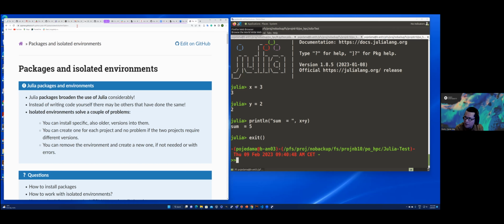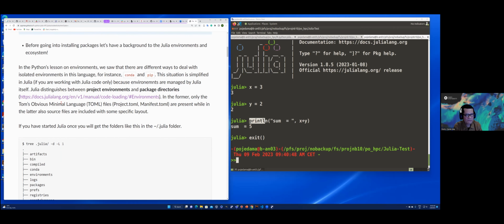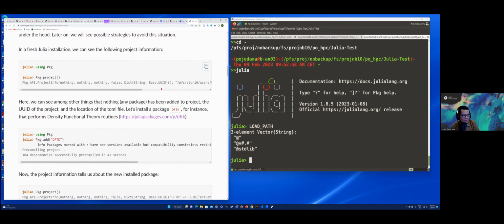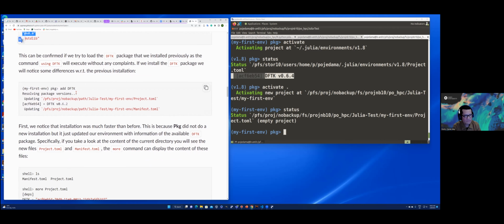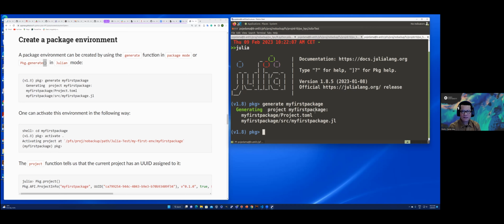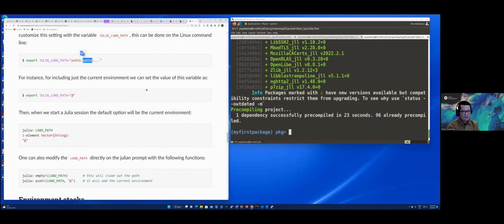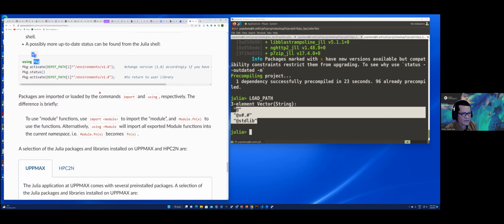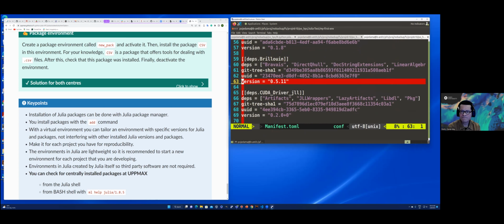Lecture 3: Packages and isolated environments in Julia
The third lecture from the second day of the course "Introduction to running R, Python, and Julia in HPC" which was given on 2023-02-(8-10) by UPPMAX and HPC2N.

The second day of the course focused on Julia.

This lecture explains about packages in Julia, including installing them. Isolated environments are also discussed.

Instructors and presenters: Pedro Ojeda-May, HPC2N at Umeå University, Umeå, Sweden.